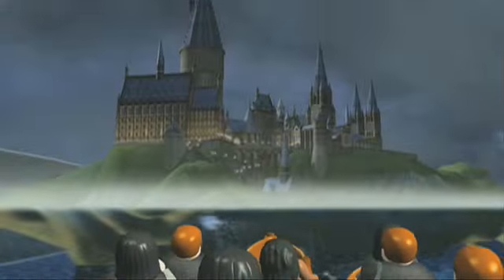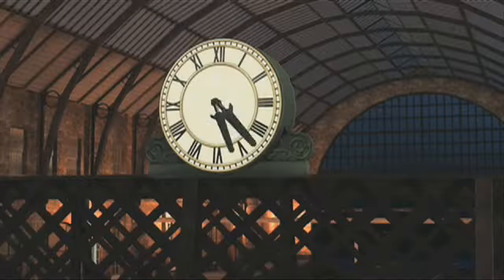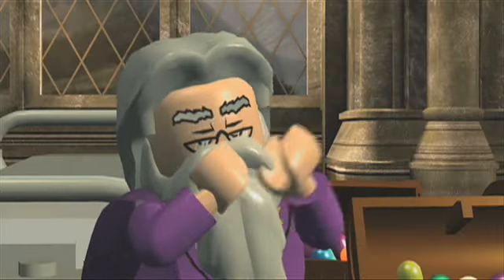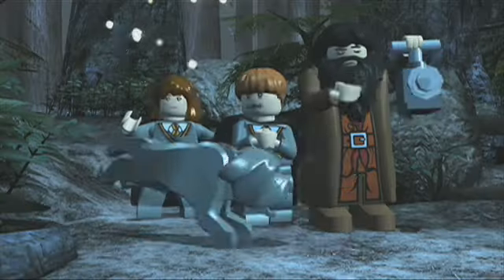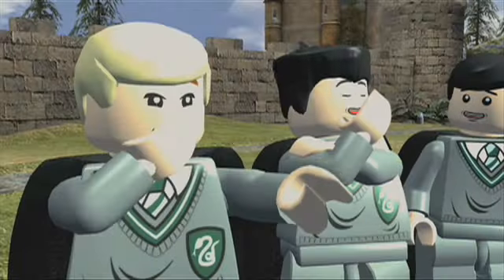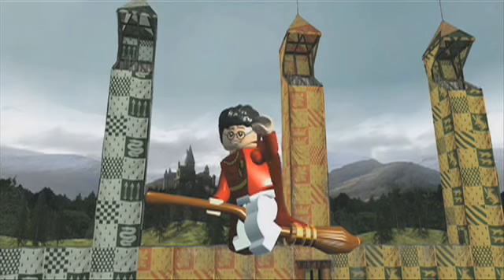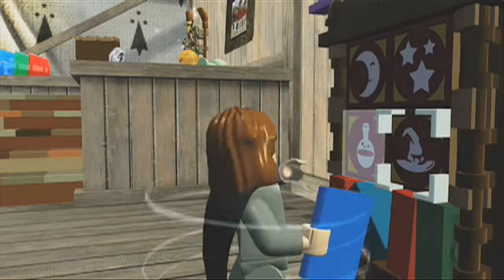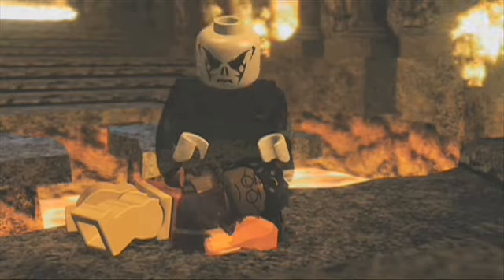LEGO Harry Potter Years 1-4 - DS | PC | PS3 | PSP | Wii | Xbox 360 - developer video game blog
Based on the first four Harry Potter books and movies that tell the story of Harry's first four years at Hogwarts School of Witchcraft and Wizardry, LEGO Harry Potter: Years 1-4 offers an engaging mix of magical gameplay and light-hearted humour. Playing as Harry Potter, Ron Weasley and Hermione Granger, as well as other favourite characters, gamers will have the opportunity to attend lessons, cast spells, mix potions, fly on broomsticks and complete tasks to earn house points. LEGO Harry Potter: Years 1-4 is out for Nintendo DS, PC, PlayStation 3, PSP, Wii and Xbox 360 in June.

This new behind-the-scenes video explores the spellbinding characters and their unique abilities. Witness Harry's incredible broom-riding skill (and Hermione's complete lack thereof), and get to know the personality of the lovable canine Fang - joyously recreated by TT Games in LEGO form as a playable character in the game. The video includes insightful commentary from Tom Stone (Managing Director, TT Games), Loz Doyle (Senior Producer, LEGO Harry Potter: Years 1-4) and Jonathan Smith (Head of Production, TT Games).